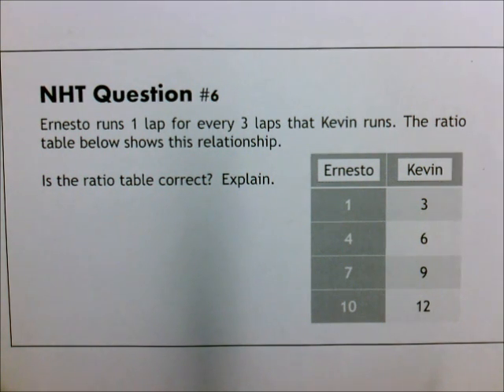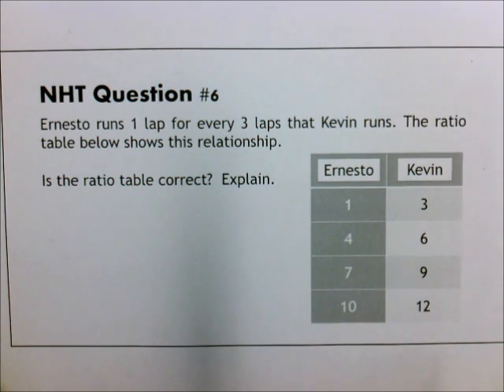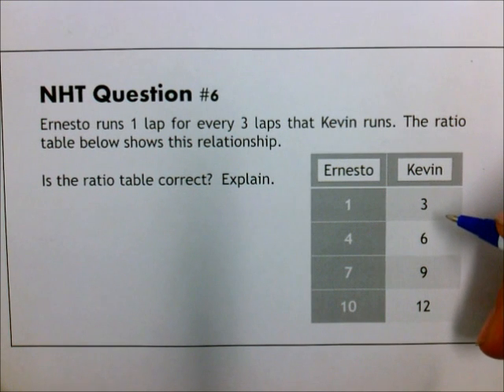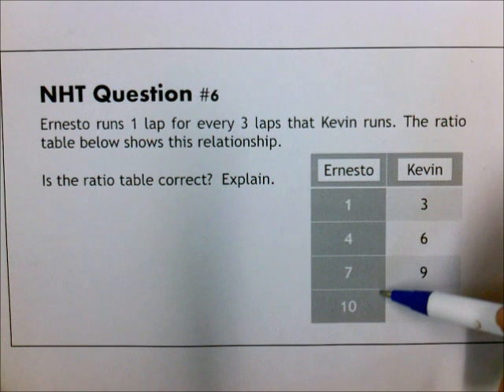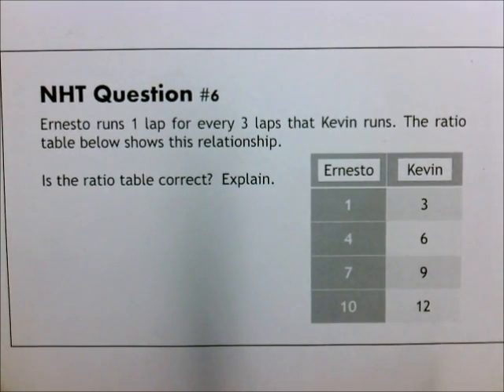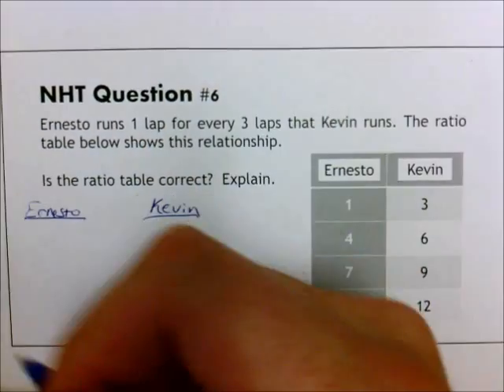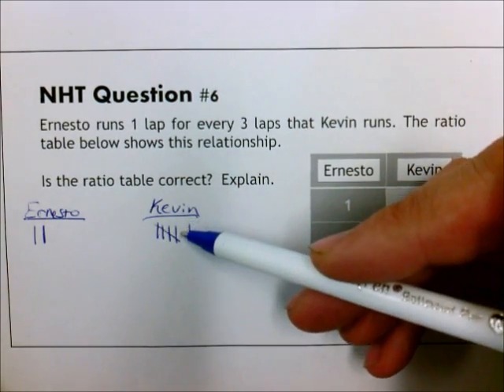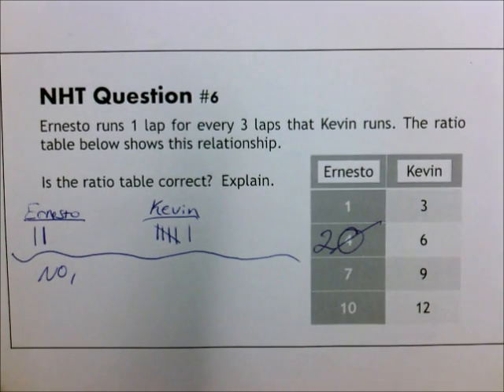Checking Ratio Tables